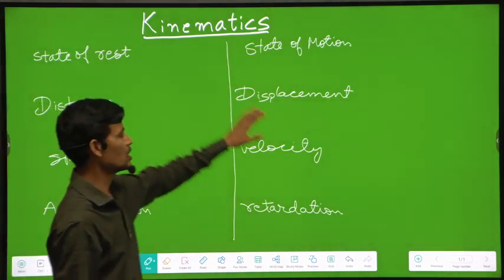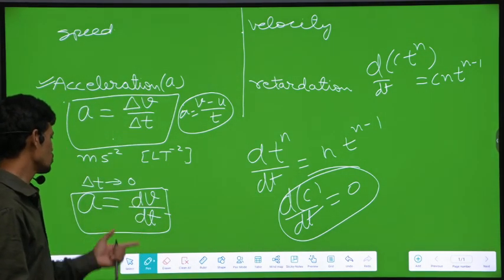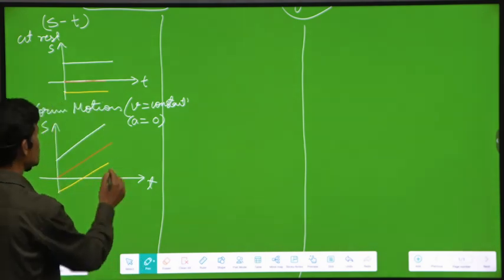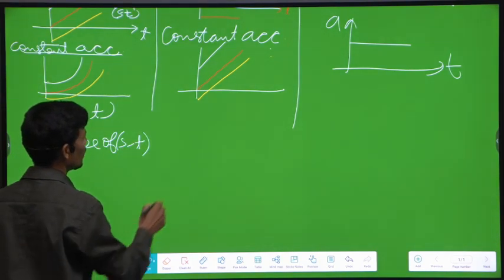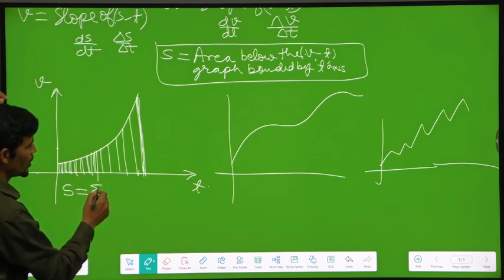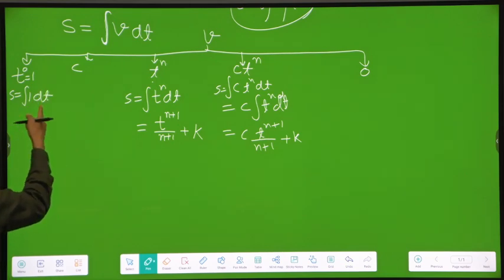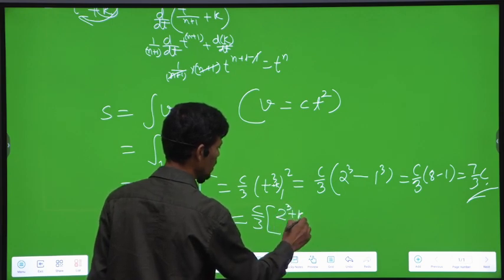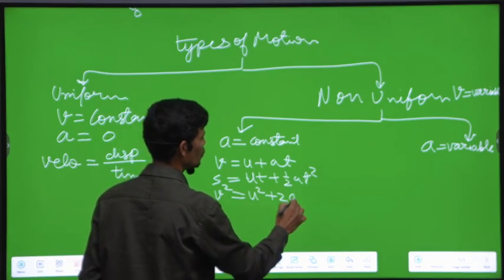2023 07 17 13 01 58 KINEMATICS2